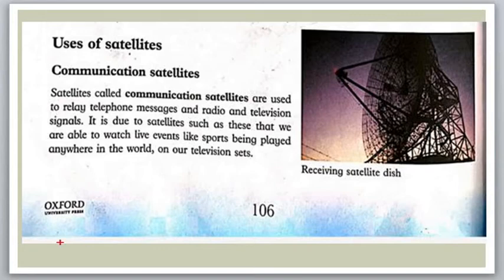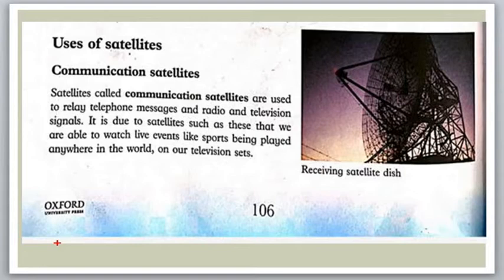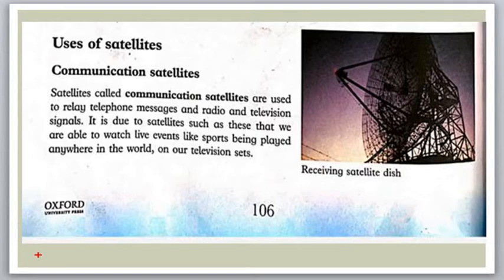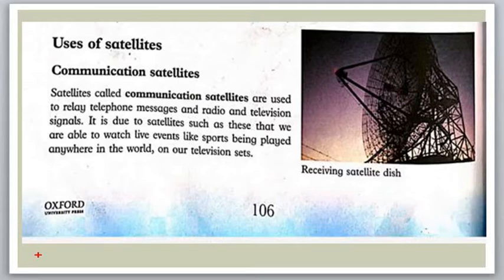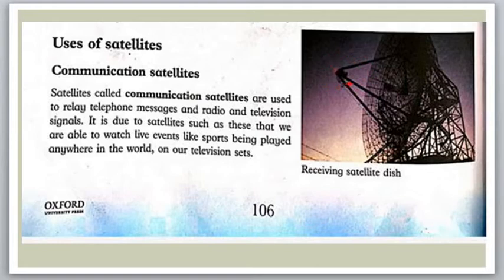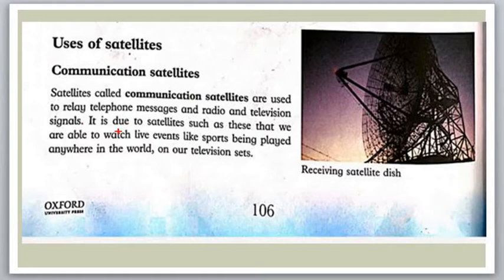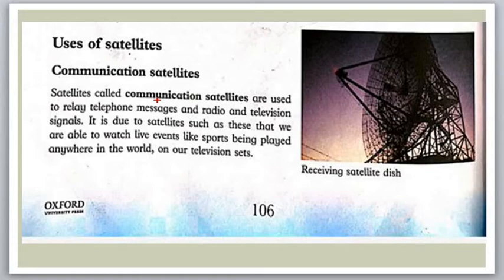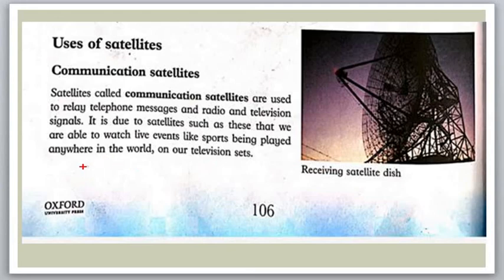Level 6 II Science II Unit 11 II Day 3 (Communication Satellites)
Dear students This video is about the Level 6 Science Unit 11 Day 3 (Communication satellite video 2).